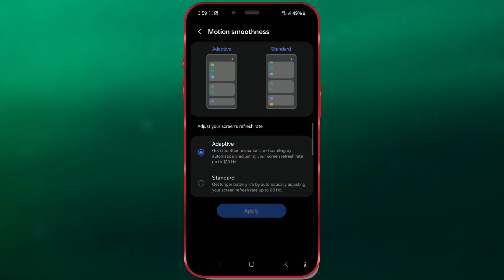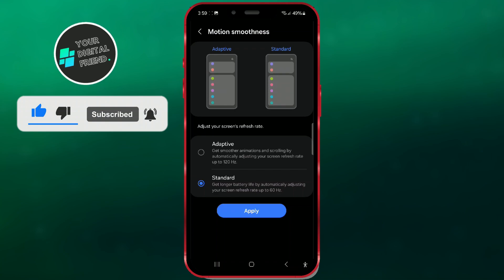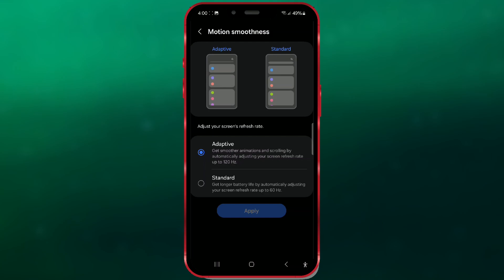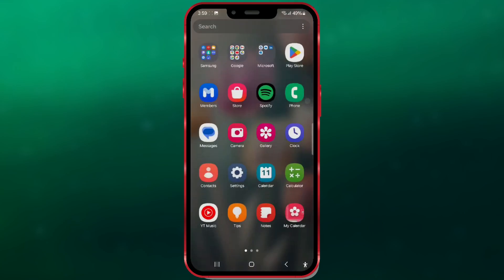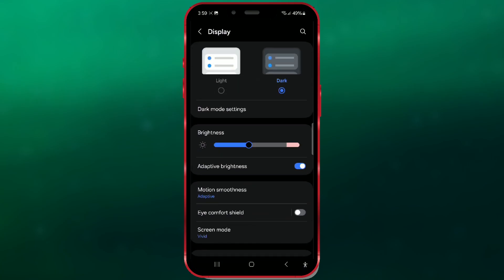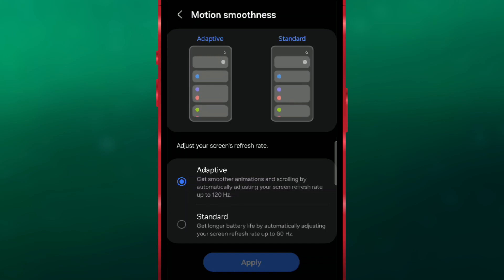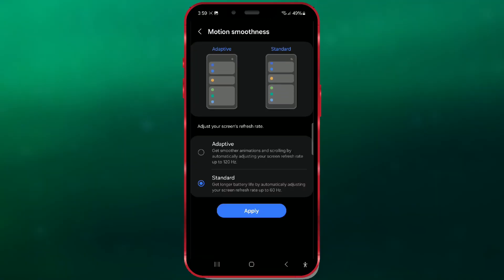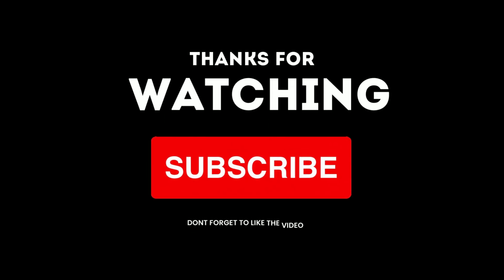How to Change REFRESH RATE (60Hz - 120Hz) on Samsung | ONE UI 6.1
In today's video, I will show you how to change the refresh rate on your Android device with ONE UI 6.1.

Modern smartphones offer refresh rates ranging from 60 Hz to 120 Hz, and even higher. Why would you want to change this setting? Lowering the refresh rate can help save battery life, while increasing it provides a smoother experience during everyday usage and animations.